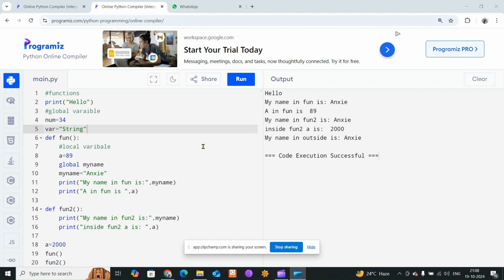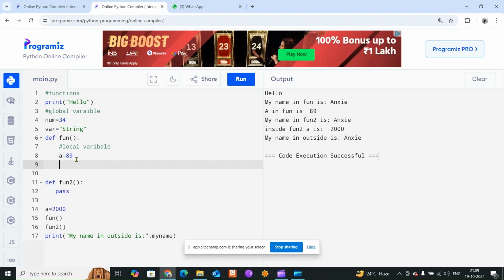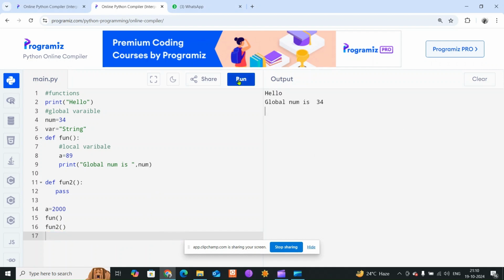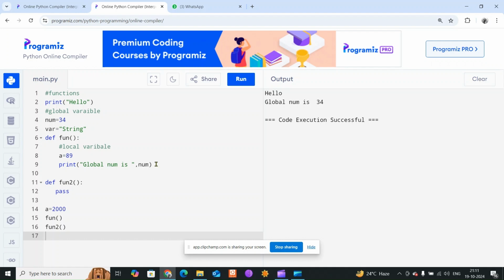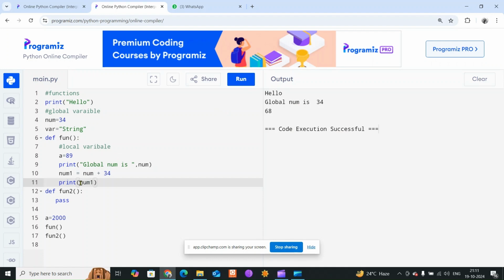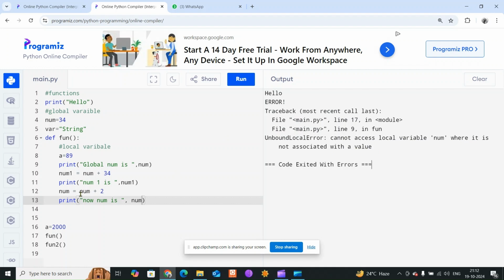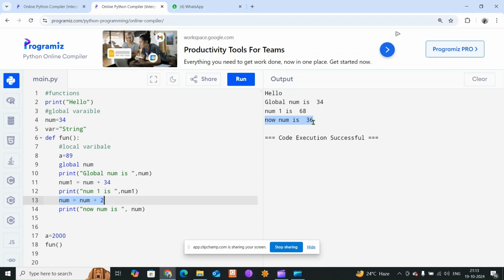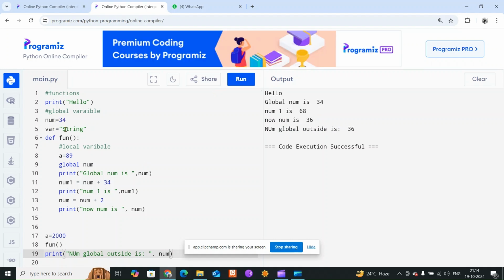Modify global variable